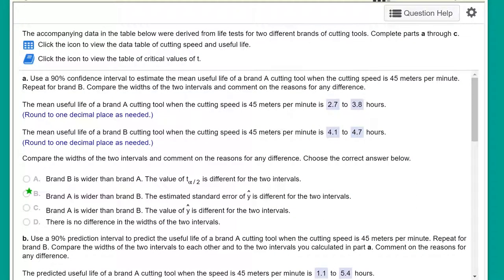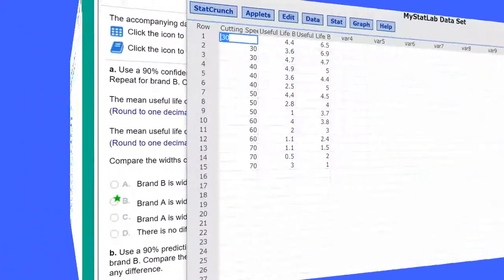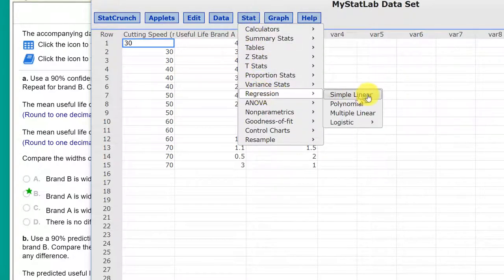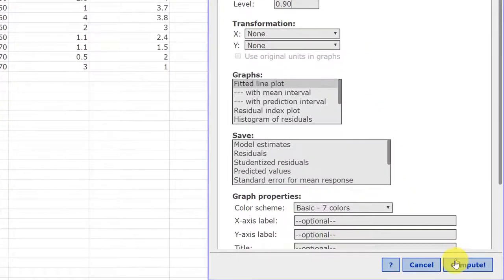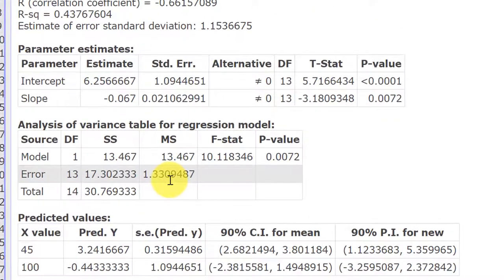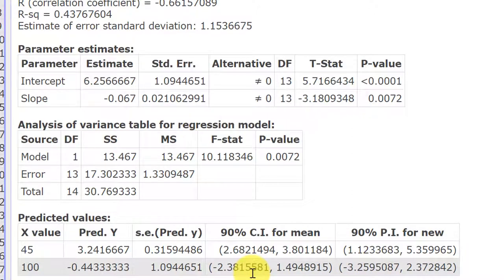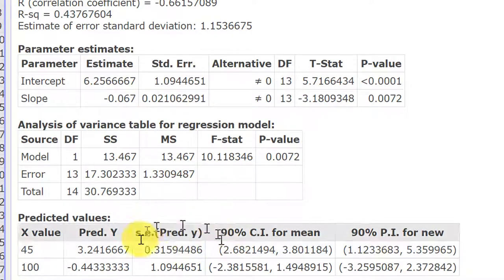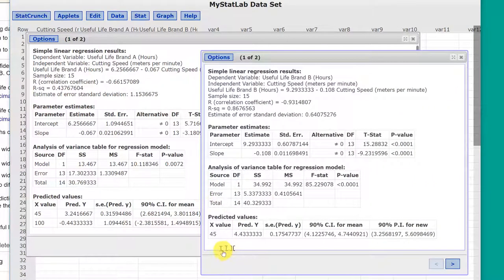11.6.90 Linear Regression Confidence Interval and Prediction Interval StatCrunch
How to quickly find confidence intervals and prediction intervals for estimates made using a regression equation and StatCrunch. McClave #11.6.90